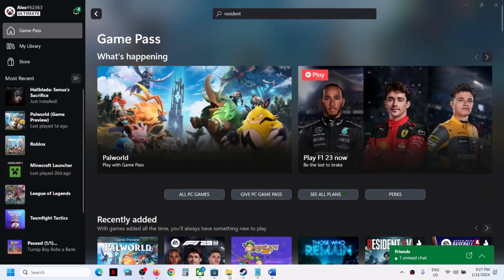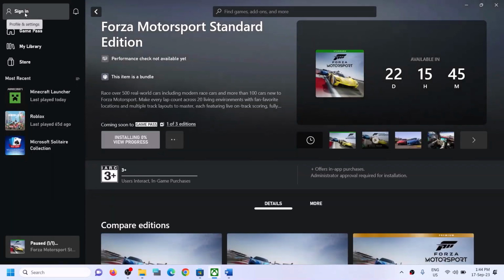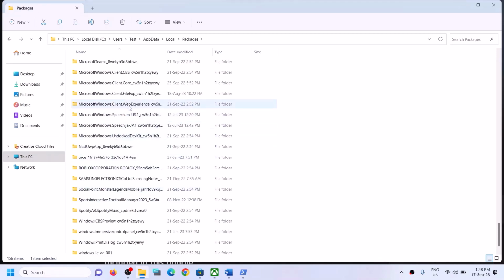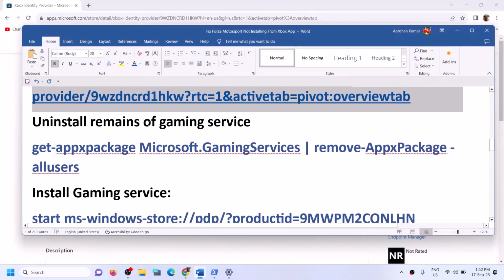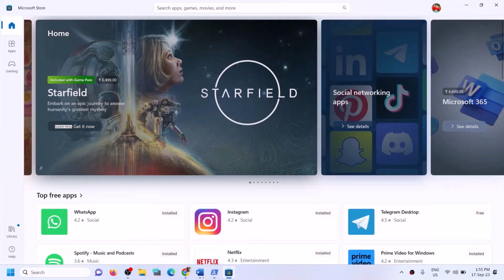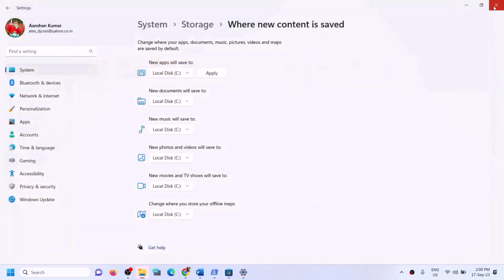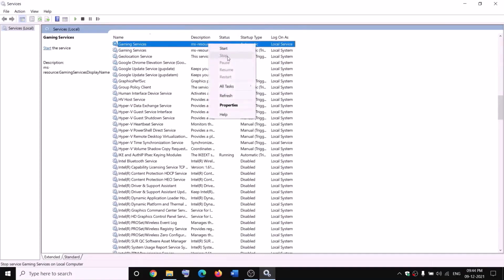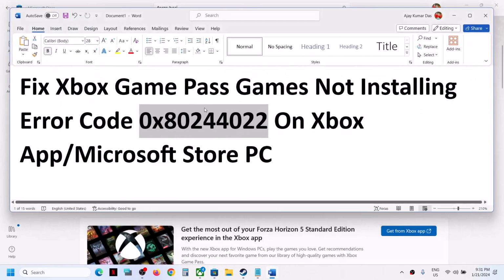Fix Xbox Game Pass Games Not Installing Error Code 0x80242022 On Xbox App/Microsoft Store PC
Fix Xbox Game Pass Games Not Downloading/Installing Error Code 0x80242022 On Xbox App/Microsoft Store On Windows 11/10
C:\Users\Username\AppData\Local\Packages\Microsoft.WindowsStore_8wekyb3d8bbwe
Install Gaming service:
start ms-windows-store://pdp/?productid=9MWPM2CQNLHN
Step 8) Start all these services
IP Helper
Gaming services
Windows Update